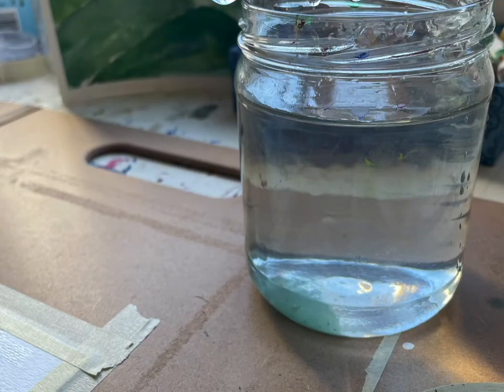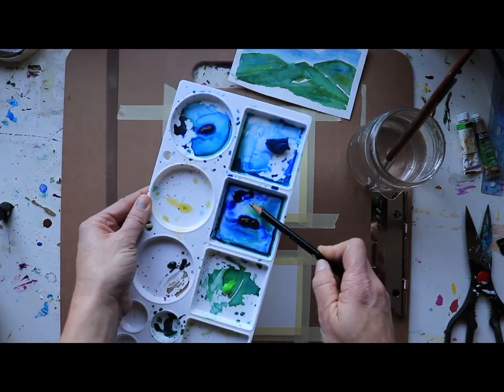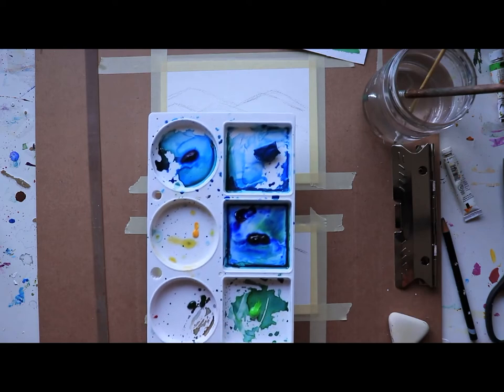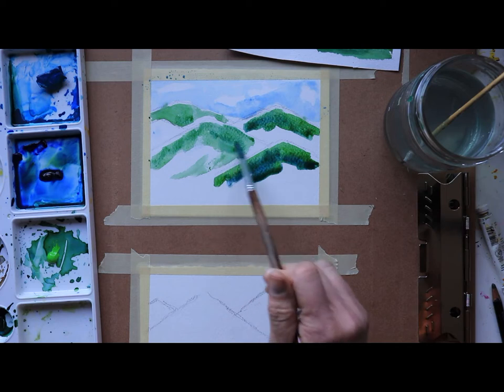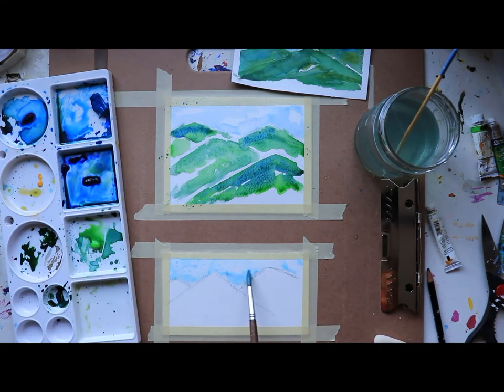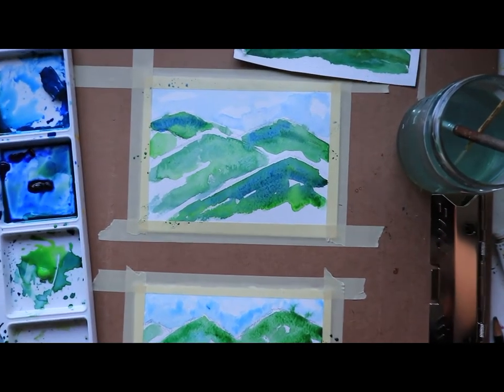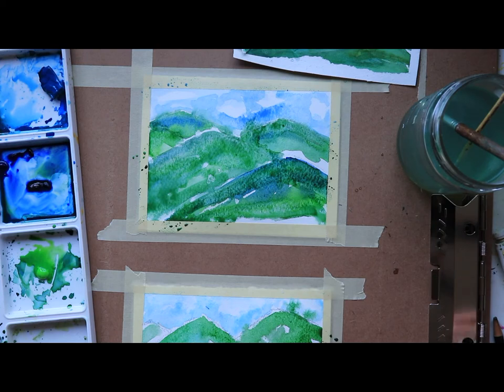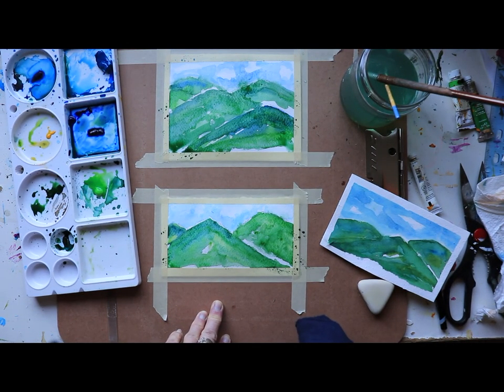How to Paint Mountains with Watercolor (and only two colors)!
In our first of the "Month of Mountains" series, we are playing with color, big shapes, a bit of wet-on-wet technique, and the fun of creating with few details.

Be sure to paint a few of these at the same time. I used a variety of sizes of paper ranging from 3x5 inches to 5x7 inches.

Don't worry if the paper buckles a little bit. Taping it down prevents MOST of the buckling (or paper bending), but a little bit is bound to happen when we use this much water and paint.

A papertowel will be a wonderful friend to eliminate the mouintain color merging into the sky!

Supplies you'll need:

Watercolor paper: the exact size doesn't matter, but be sure it is longer than higher. I used paper that was 5, 6, and 7 inches in lenth.
Masking tape
Watercolor paint: At least one green and one blue
I used two greens: hookers green and permanent green
and two blues: french ultramarine blue, cerulean blue
Watercolor brush
Jar of Clean Water
Towel or paper towel